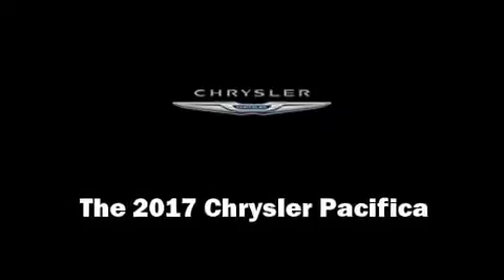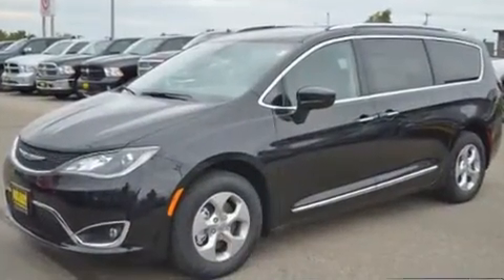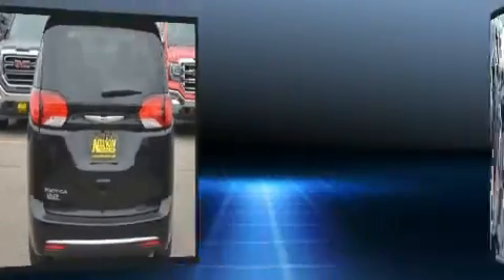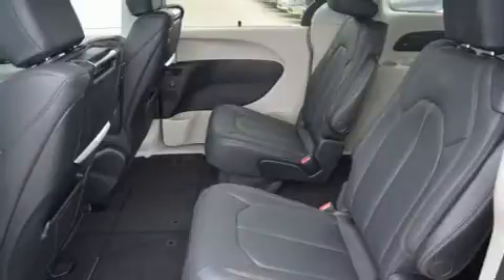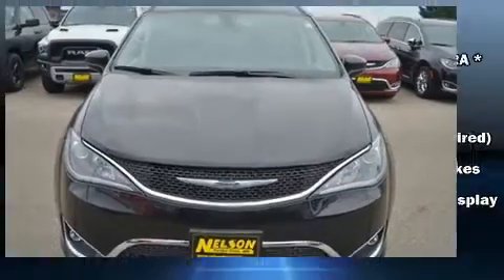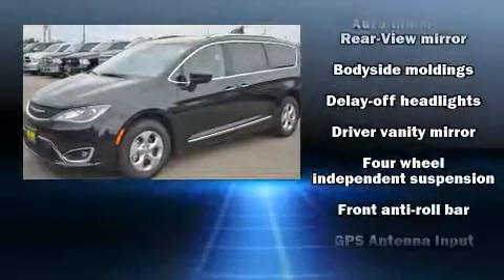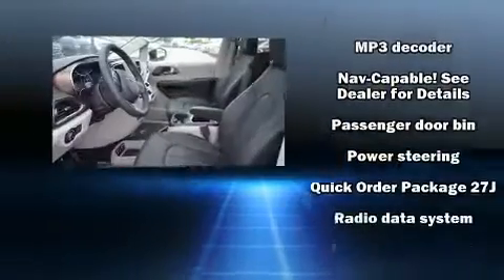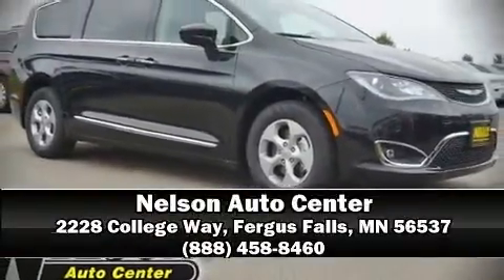2017 Chrysler Pacifica Touring L Plus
2228 College Way
LOT C

Get excited about the 2017 Chrysler Pacifica. Under the hood you'll find a 6 cylinder engine with more than 270 horsepower, and for added security, dynamic Stability Control supplements the drivetrain. Chrysler infused the interior with top shelf amenities, such as: an outside temperature display, heated front and rear seats, a power rear cargo door, blind spot sensor, cruise control, a roof rack, and power seats. Storage solutions are integrated throughout the interior, demonstrating thoughtful attention to detail. Passengers in the third row enjoy seat back reclining functionality, providing an extra level of comfort and convenience. Rear LCD monitors provide entertainment that your passengers will appreciate no matter how far the drive. Chrysler also prioritized safety and security by including: dual front impact airbags with occupant sensing airbag, front side impact airbags, traction control, brake assist, a panic alarm, an emergency communication system, and 4 wheel disc brakes with ABS. We have a skilled and knowledgeable sales staff with many years of experience satisfying our customers needs. We'd be happy to answer any questions that you may have. We are here to help you.